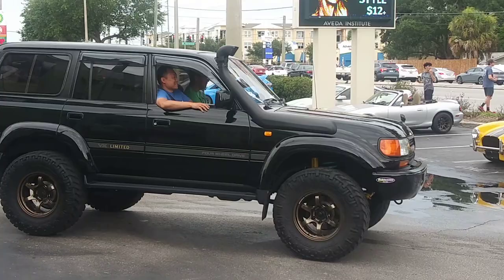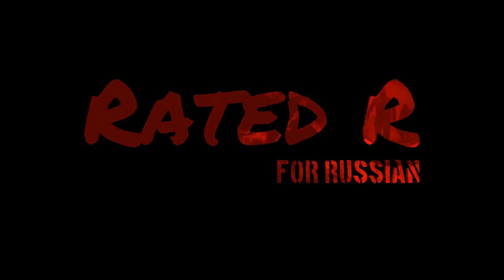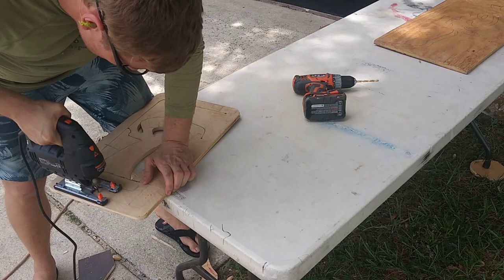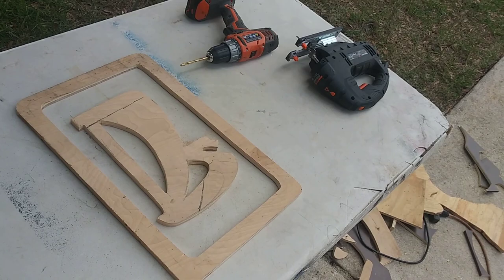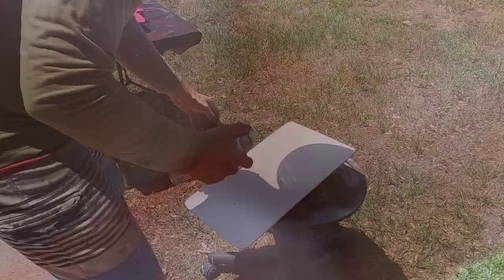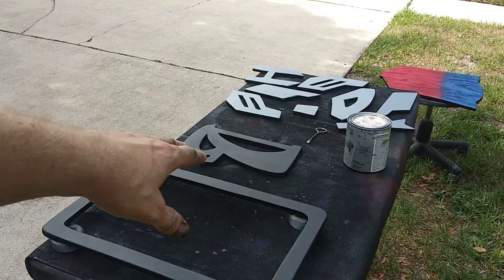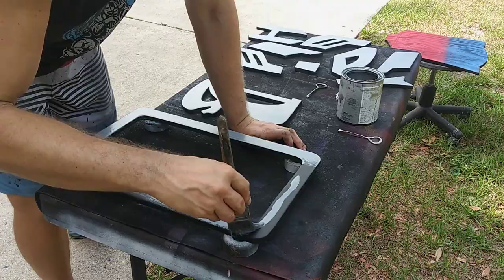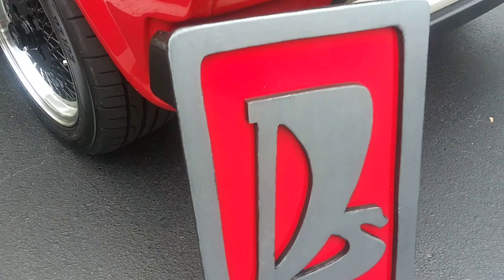How to make a Lada sign out of wood | VAZ badge garage wall art doodle DIY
I've made a Lada logo/badge out of wood before, but it was oval & blue. This one matched this restored VAZ 2105 in beautiful Party Red (VAZ = Lada btw).

Jigsawed out of 1/2 inch plywood with 1/4 inch backing. Easy little DIY project